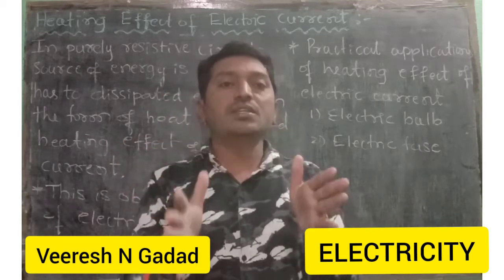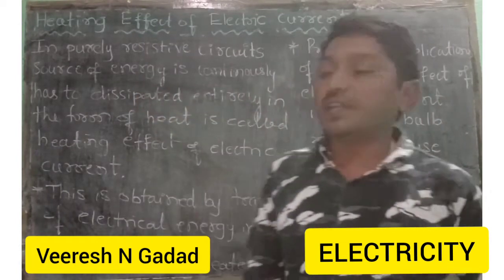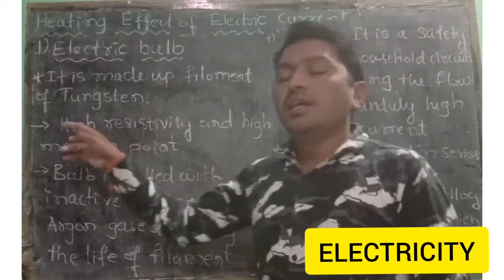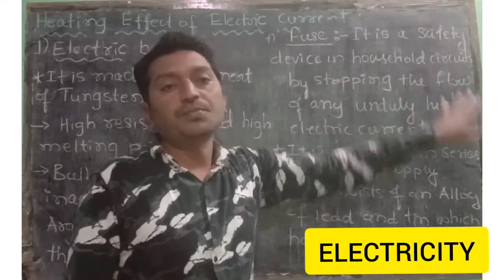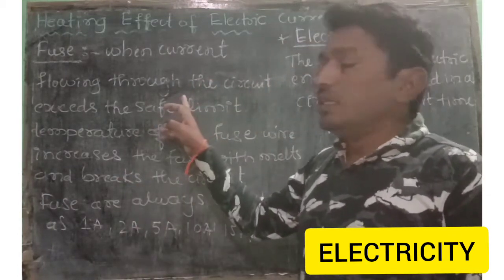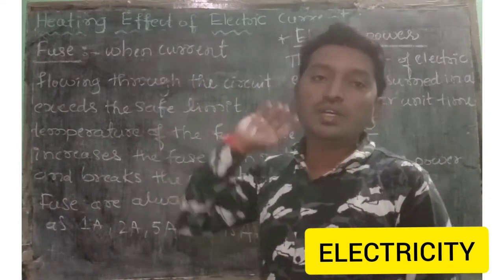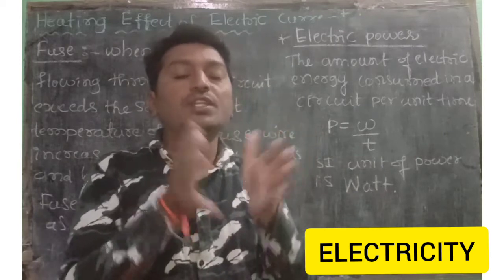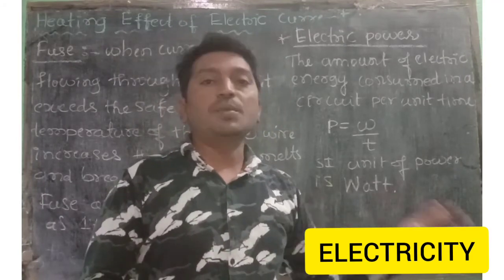CLASS 10.ELECTRICITY PART 5